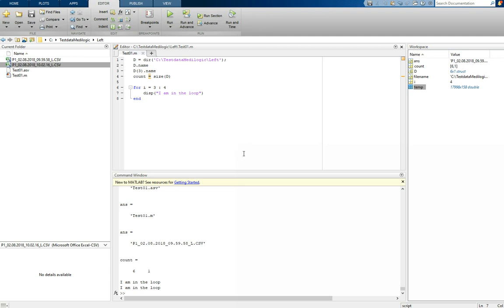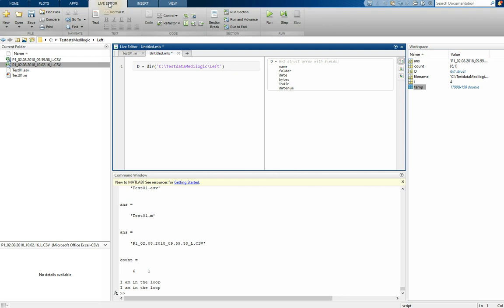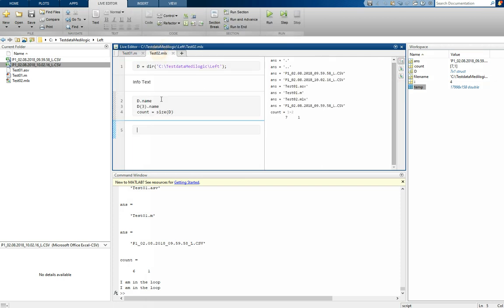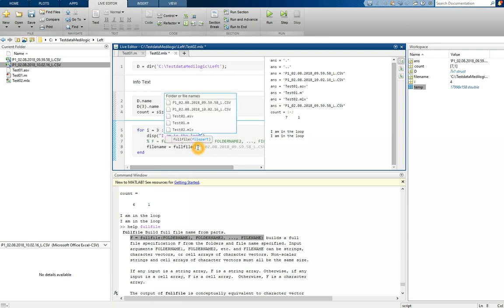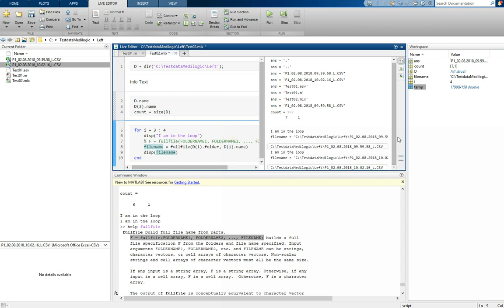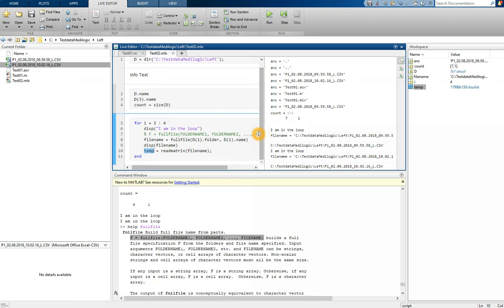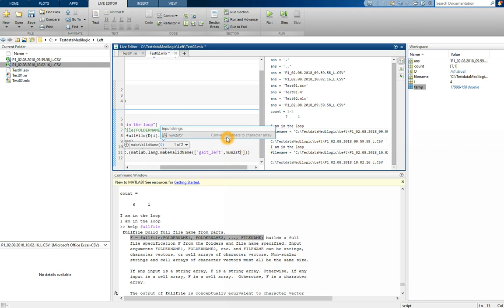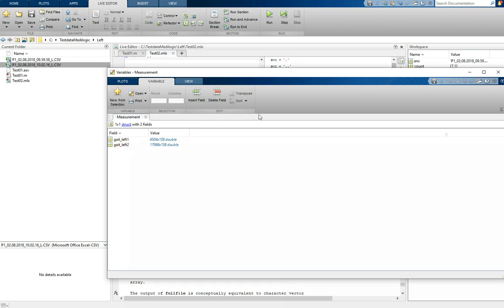GAIT ANALYSIS 05 - MATLAB Livescript automate file import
In this video you can see how the code is ported from a normal script into a live script and how the import process can be automated.